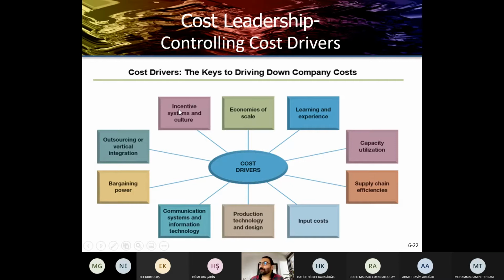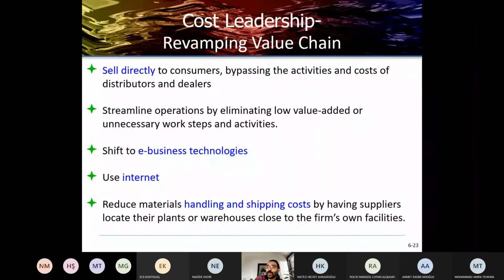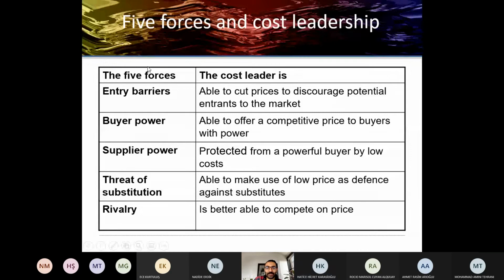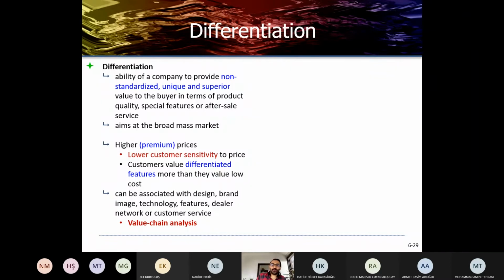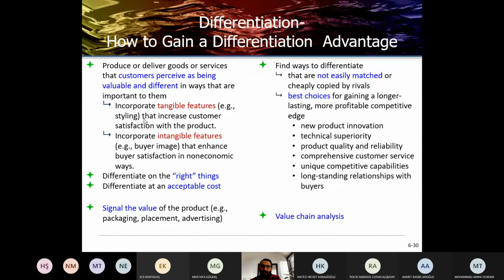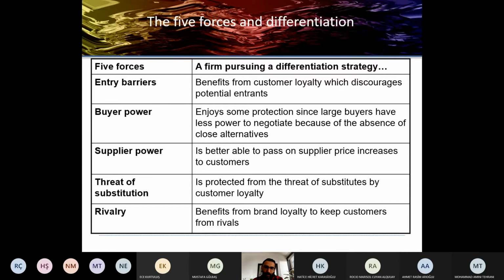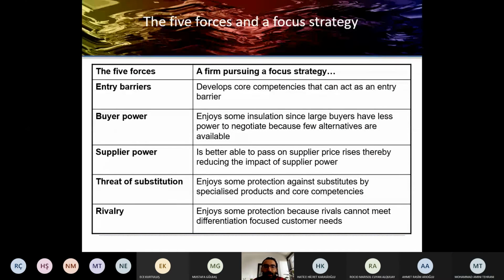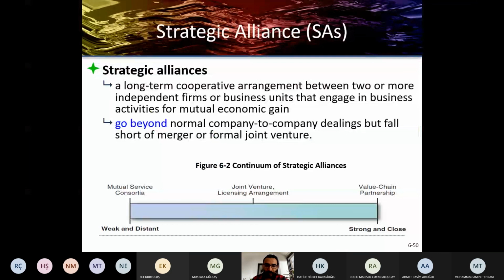Cost Leadership vs. Differentiation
MAN501 Strategic Management Lecture Recording 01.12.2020